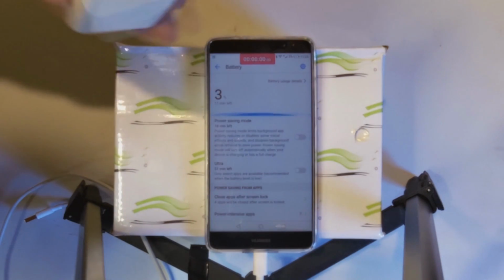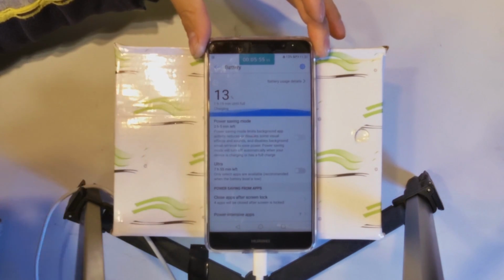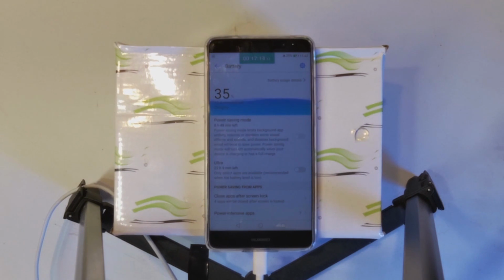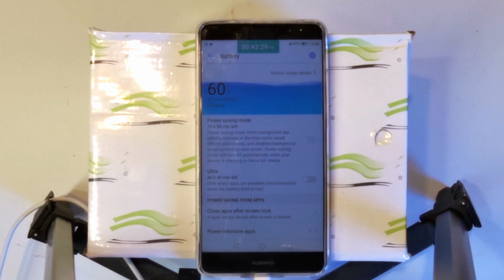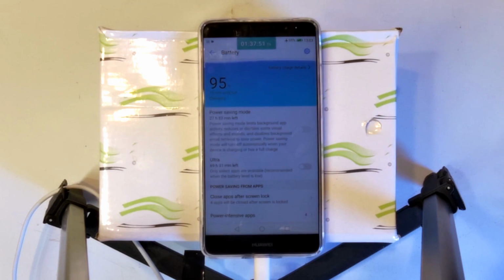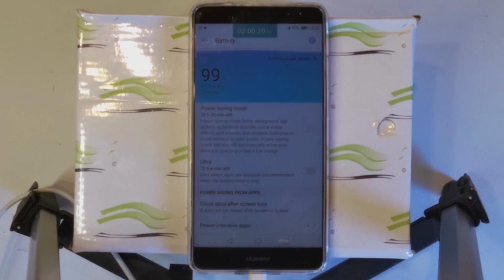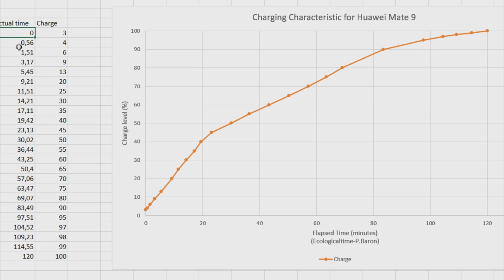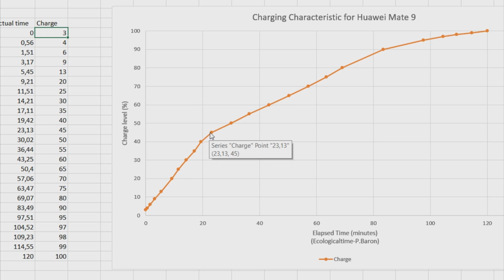Huawei Mate 9 Super Charge tested. How fast is the battery charging?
Huawei Mate 9 Super Charge tested and analysed.
I have plotted the charging time for the Mate 9 using the supercharge.